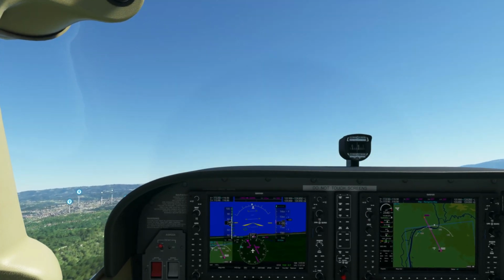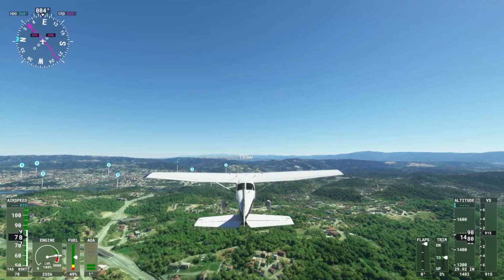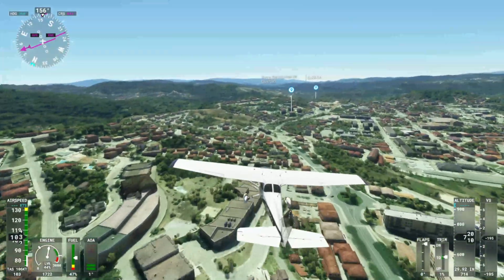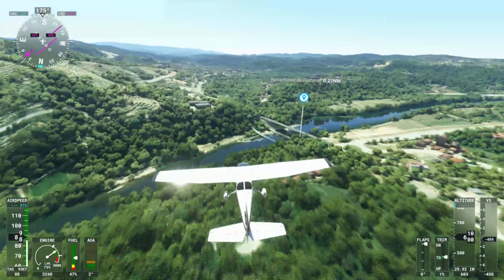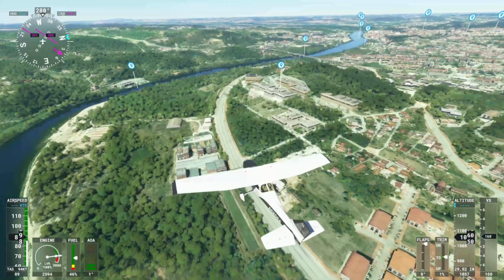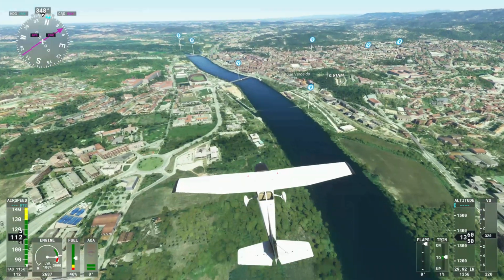Flight Simulator 2020 - MSFS Update - World Update VIII - Coimbra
Yesterday World Update VIII has been released which has the focus on Portugal and Spain. In this video we will fly over Coimbra to see the photogrammetry updated content and the point of interest which have been added to the city.